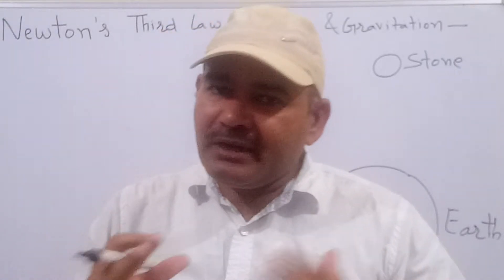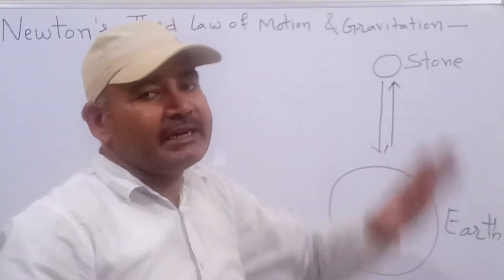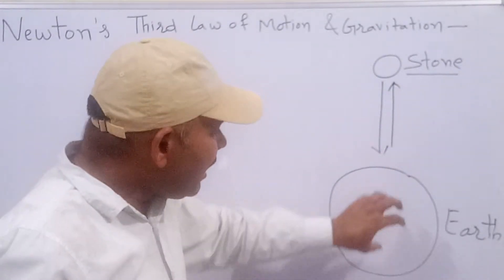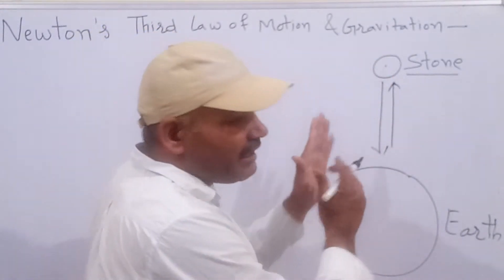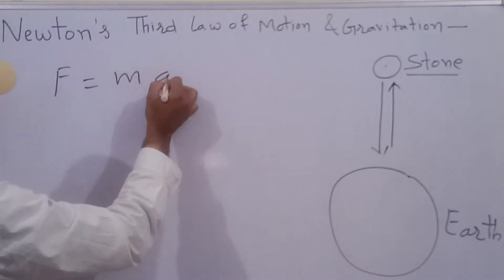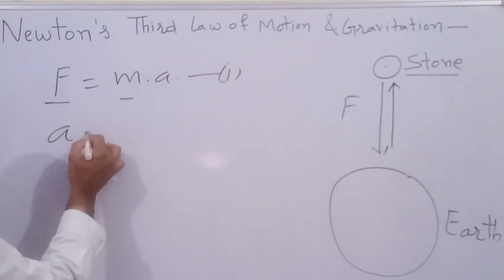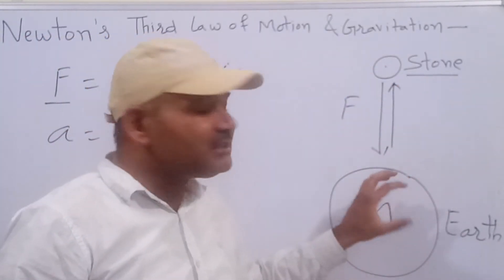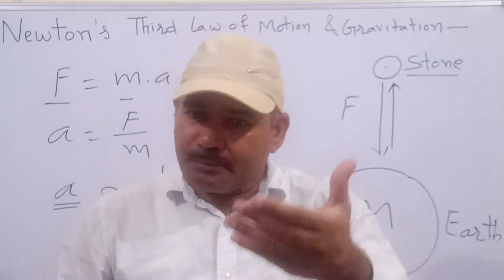What is Newton's 3rd law of motion and Gravitation Acceleration of Stone is more than Earth Class 9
Relationship of Newton's 3rd law of motion and Gravitation . Acceleration. Newton's 2nd law of motion. Why any objects fall on Earth.